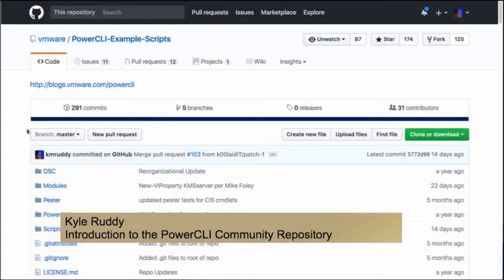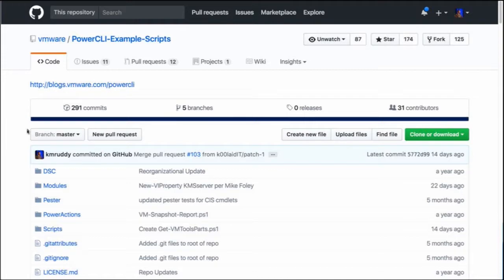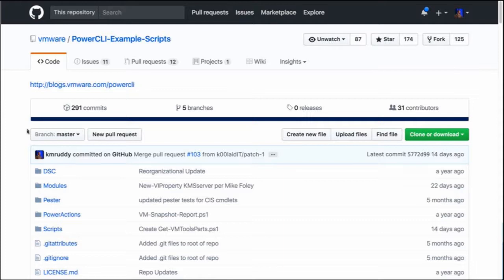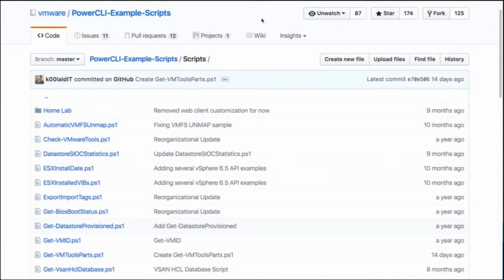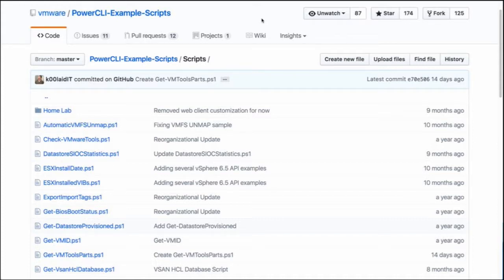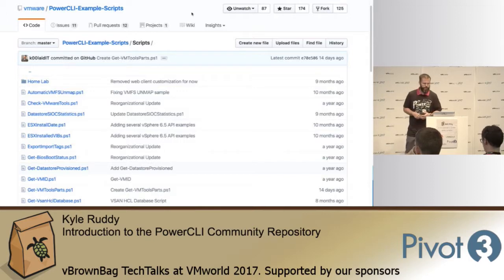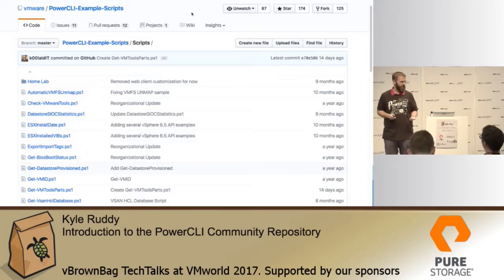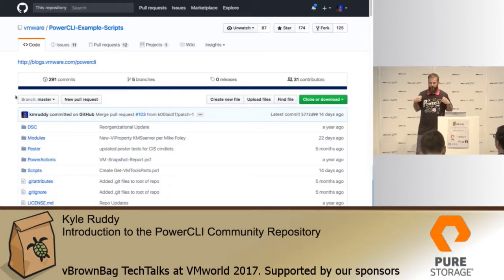Kyle Ruddy - Introduction to the PowerCLI Community Repository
Have you ever been searching for a PowerCLI script or module and couldn't find what you need?
The PowerCLI Community Repository is here to fix that issue! During this session, Kyle will show off how to access this GitHub repository and even how to contribute back your own resources!

*About vBrownBag*

*vBrownBag TechTalks*